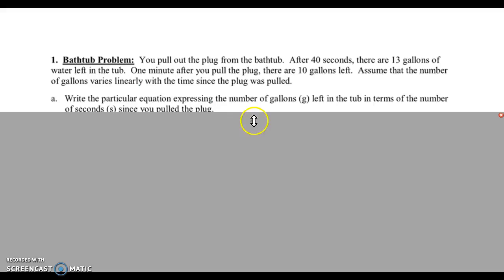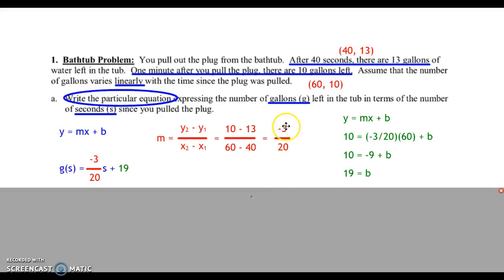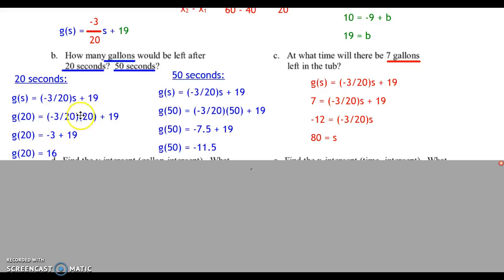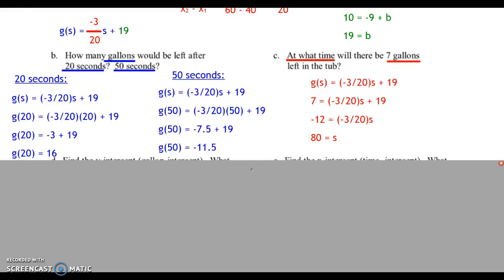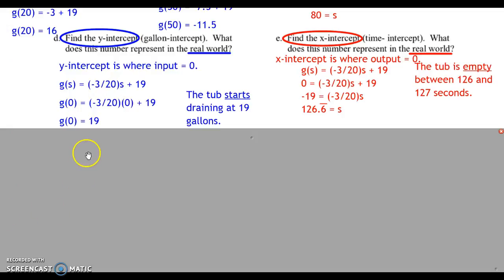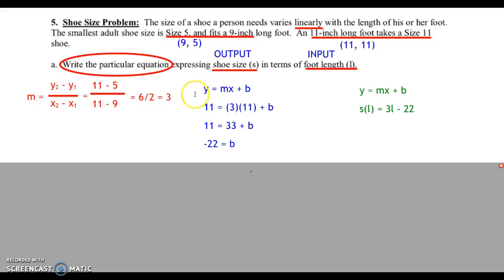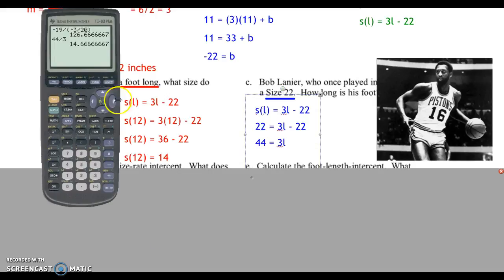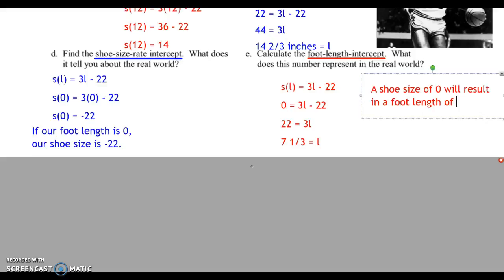CCA Modeling with Linear Functions